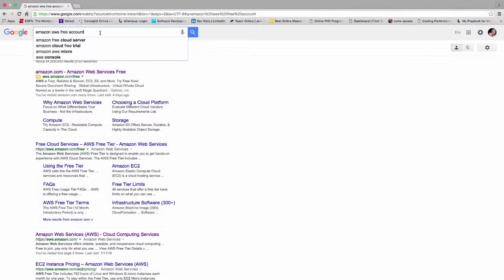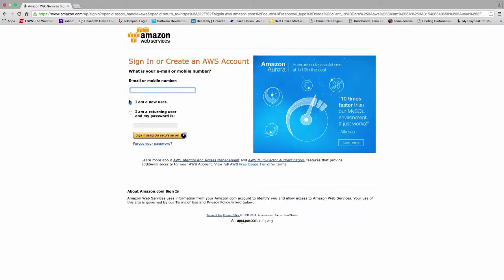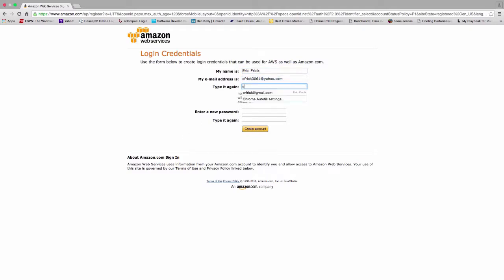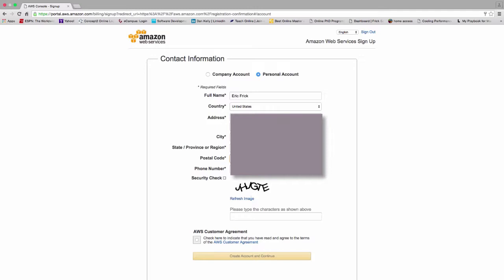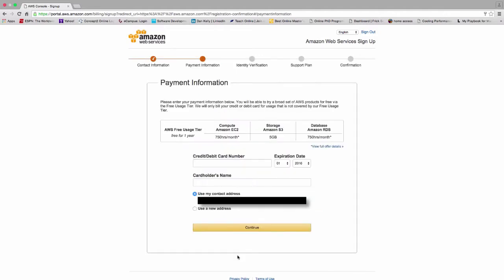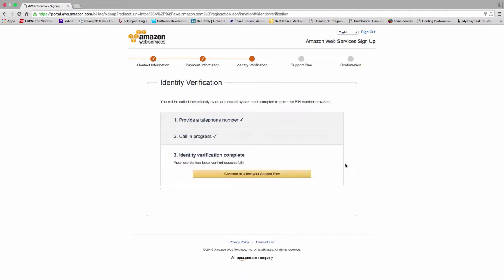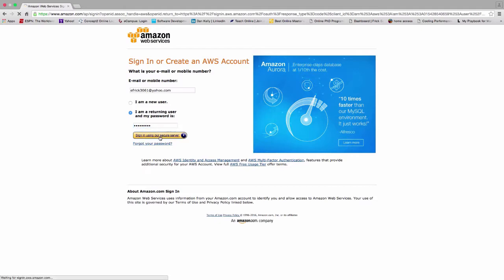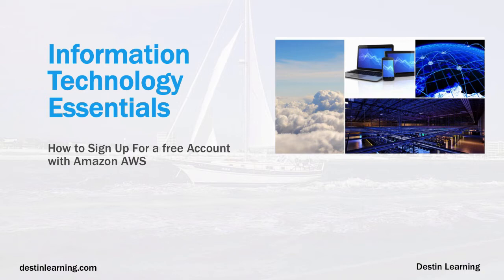Information Technology Essentials Free Account with Amazon AWS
This course is designed to be a survey of the significant topics of Information Systems. The material covers major topics that drive computing and information technology today. The course is broken down into sections that cover a survey of topics of information systems. These topic include:

• A basic introduction to computer hardware
• How computer networks function including the Internet
• How software is built in the industry today
• An overview of mobile computing
• Cloud computing and the services that are offered by the leading vendors on the market today
• Computer security and
• The future of computing

This course is designed for anyone who wants to have more information about the Information Technology field and is ideal for someone just getting started. The course will give you a solid understanding of many of the concepts that drive one of the most critical industries in today's world.